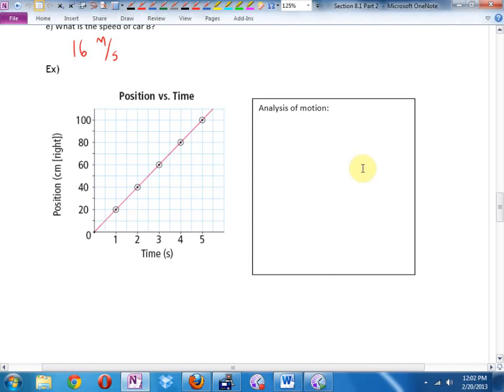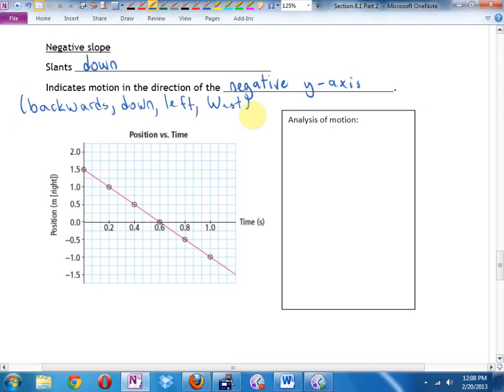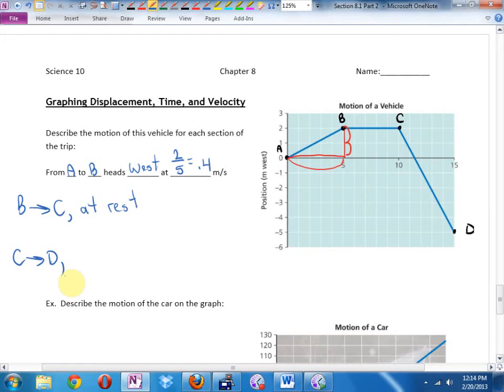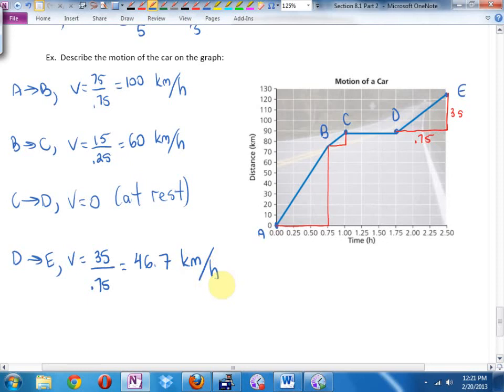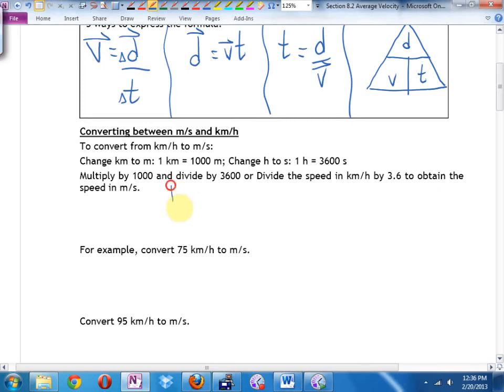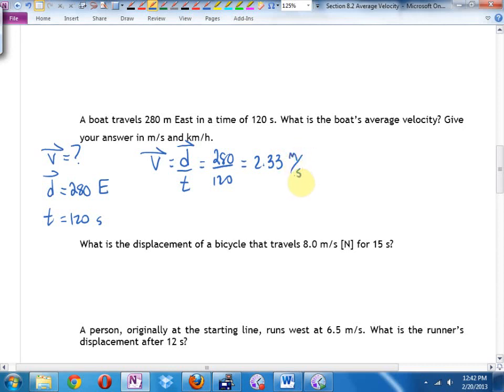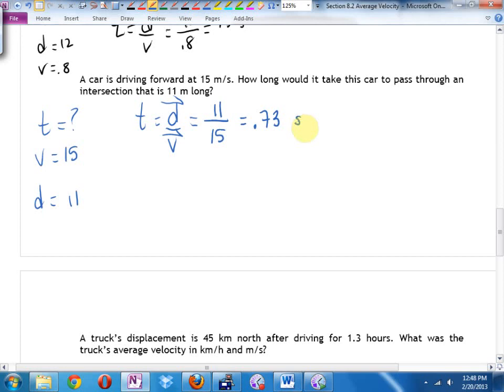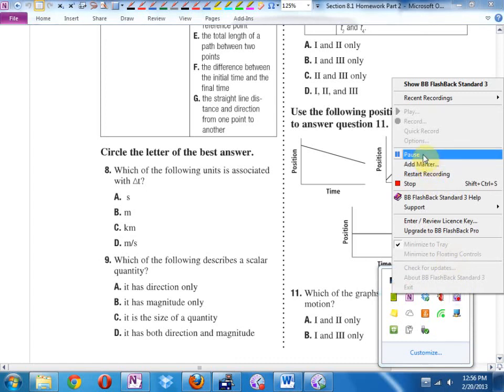Science 10 Section 8.2